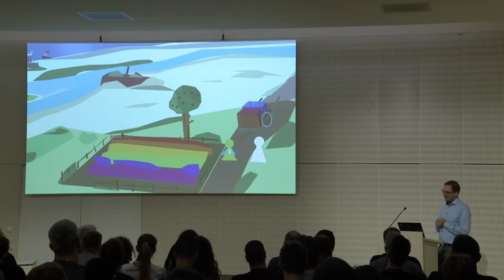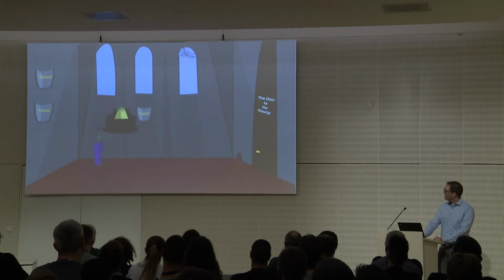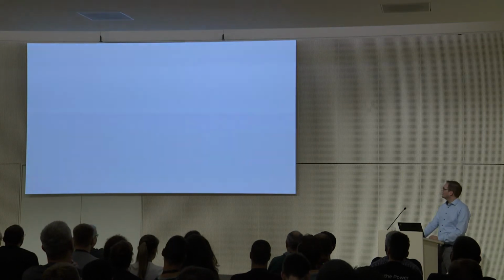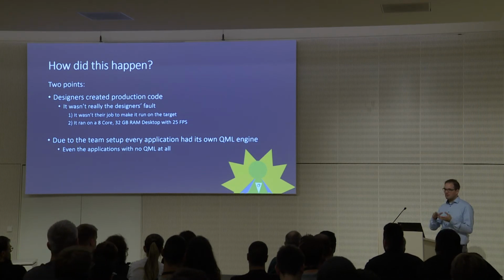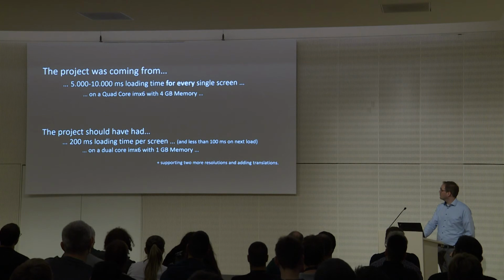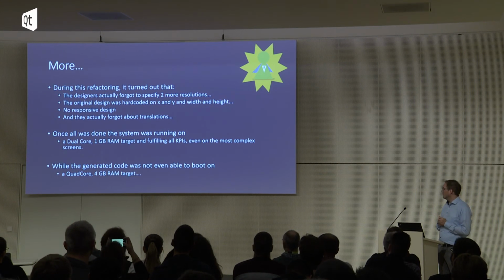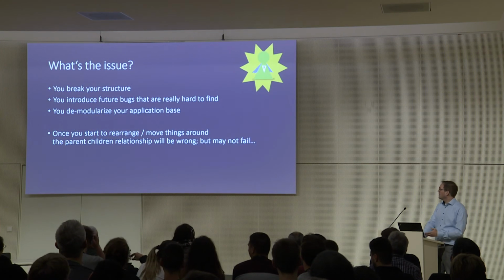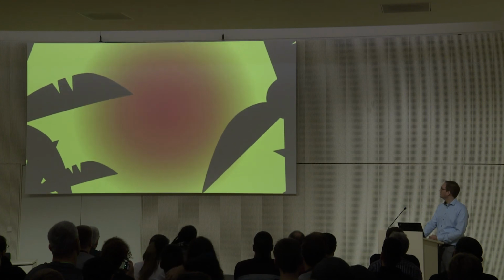Qt Quick : Don't make these mistakes!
TALK: Qt Quick – What Could Possibly Go Wrong…
SPEAKER: Jeremias Bosch
COMPANY: basysKom
TRACK: Application Development

TALK DESCRIPTION:
In the last nine years basysKom has provided “rescue services” for numerous Qt Quick projects. This talk presents a moody retrospective – offering the audience the unique opportunity to learn from the failure of others. Once upon a time we all started our first QML project. The first impression being “wow, that was easy!”. We were full of joy, believing in the quickness and broad simplification that Qt Quick would bring into our lifes. Widgets were so done that most of us forgot that they even existed. The future was touchable, quick, bright and shiny. Qt Quick projects grew from a first small patch of code into green gardens, prospered into parks, … and sometimes they grew into wild jungles ruled by darkness; where wild roots and thick undergrowth stopped every movement, where the trees of objects grew so heavy on the memory of our targets that shipping down the river of production was as unlikely as seeing the sun at the north pole in winter times… Based on our project experience this talk will present a sightseeing tour of several close encounters for projects involving Qt Quick. It will dig for the root causes and apart from a good laugh we will provide the audience with sustainable solutions. Those can be adapted or adopted to avoid growing a jungle in the first place.